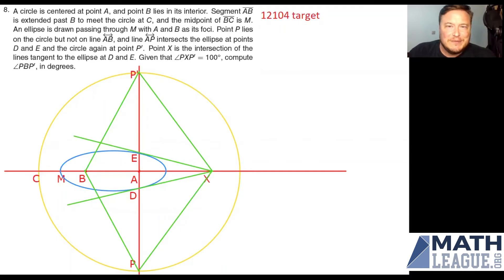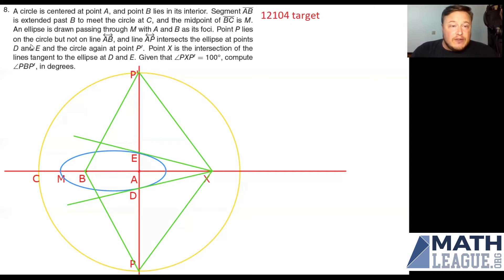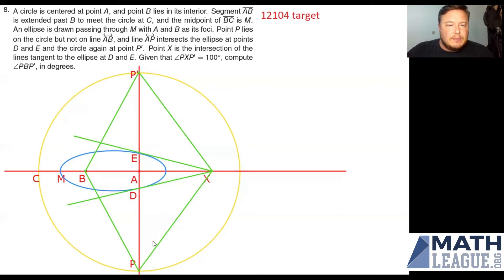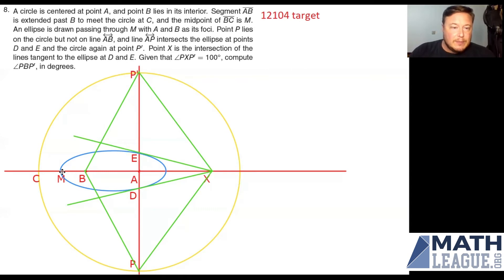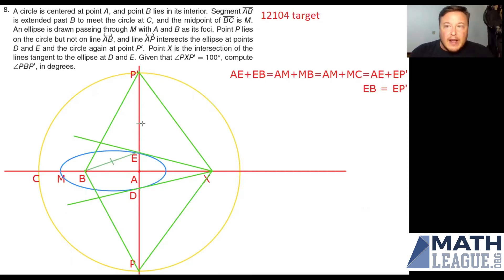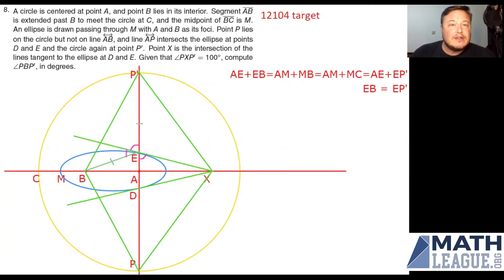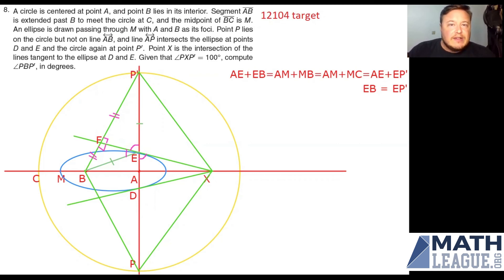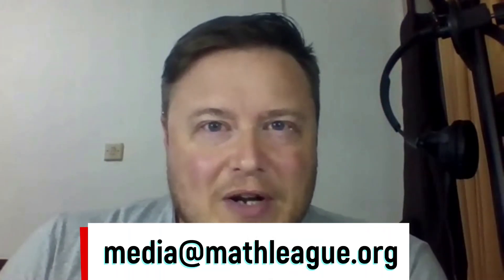Crazy Difficult Ellipse Problem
Eek! An ellipse problem! Never worry -- Tim solves it in this video, 12104 Target 8.

Source Problem:  2020-21 High School Release 4 Target Question 8

Comments are off, but you can share your thoughts and alternate solutions on our AoPS forum